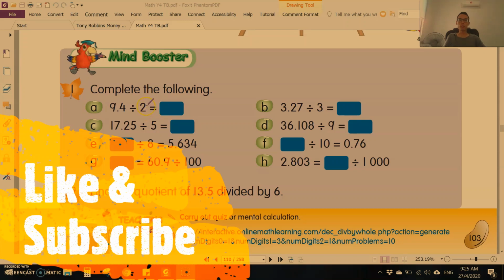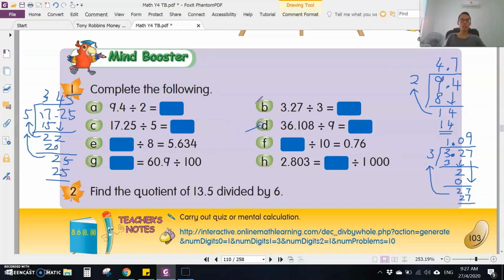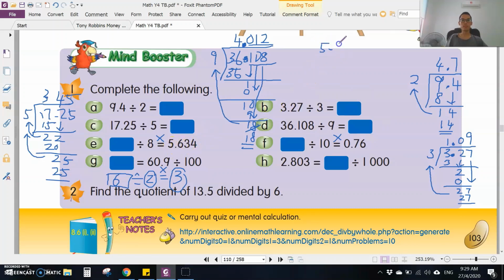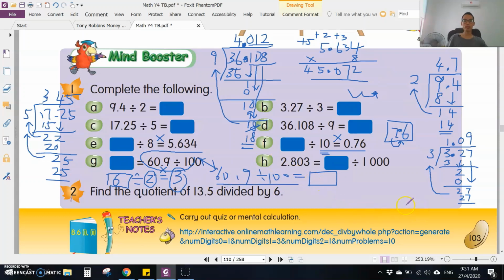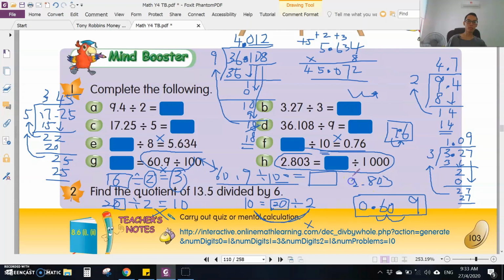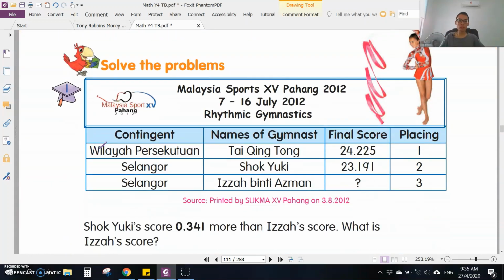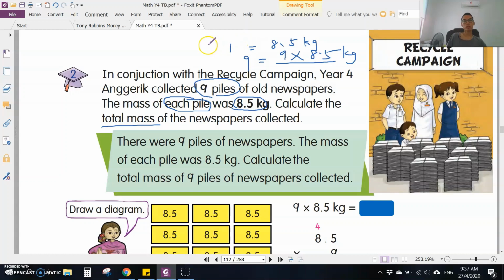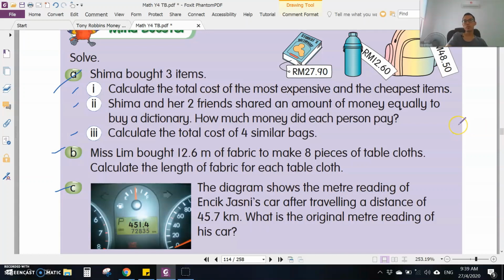Year 4 Math Division in Decimal